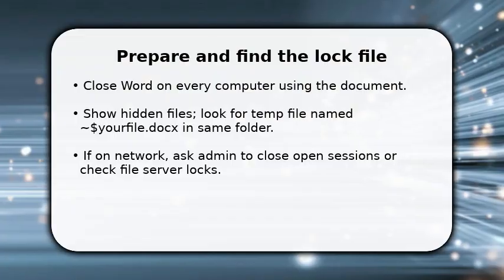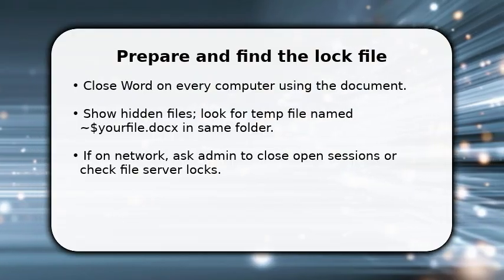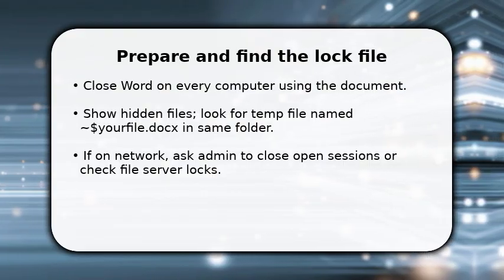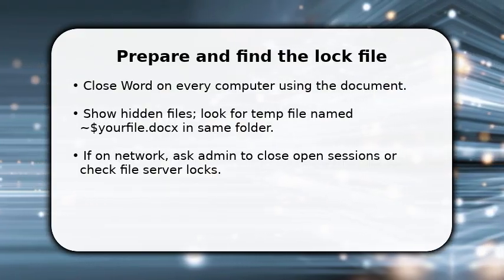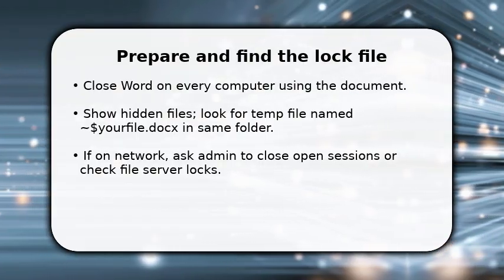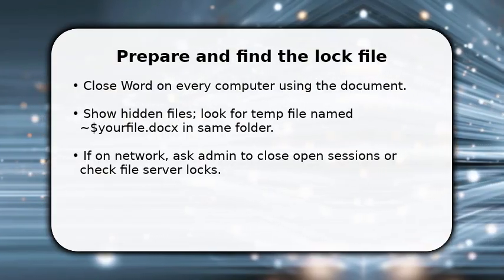How to Fix a Word Document Locked for Editing (only Way)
Learn how to unlock a Word document that'dict locked for editing. This video guides you through the steps of recovering your work, troubleshooting common issues like password protection or software glitches.